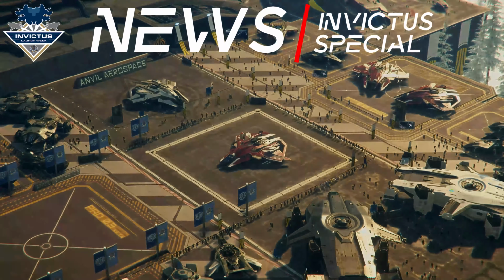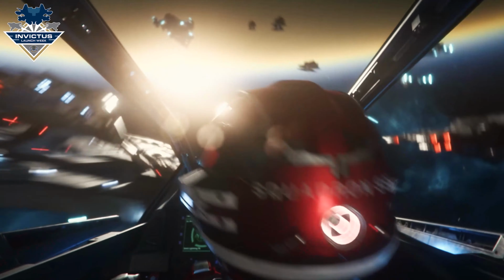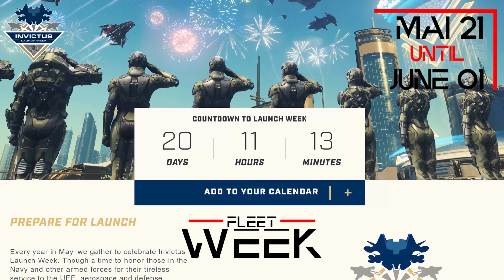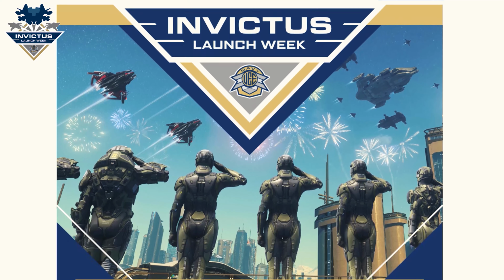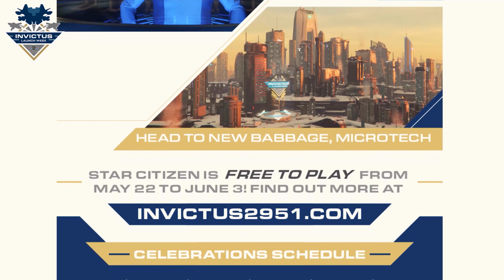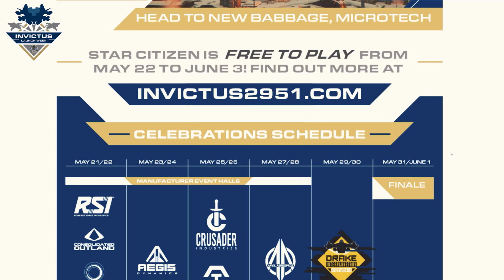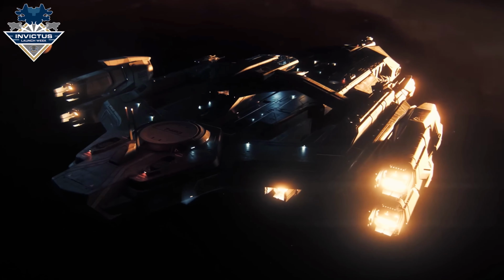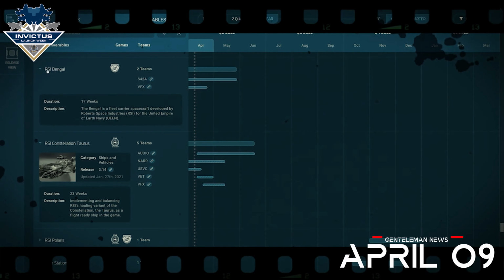Star Citizen News [4K] Invictus Launch Week, Javelin Inside & The Bengal and Polaris!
The Invictus Event comes with some highlights! Explore the inside of the javelin and find some new ships and vehicles.
There is of course another free flight event where you can test all ships in Star Citizen for free, even without a game package.

But the absolute highlight is the RSI Bengal, the carrier ship of the UEE, which we will all see for the first time in action from outside during the event!
Can you also see the Polaris as a Corvette?

You can find regular community events in the Twitch Stream or on our Discord.
Regular Twitch streams to Star Citizen, Mondays, Tuesdays & Thursdays from 7:00 p.m. to 10:00 p.m. (German time), Wednesdays with Totto in Elite Dangerous and Sundays from 3:00 p.m. with Horista's Exploration in Star Citizen on https: //

Star hangar:
Do you want to buy ships that are currently not available in the PledgeStore? Are you looking for a cheap alternative? Do you want to sell something yourself?

Are you looking for a Star Citizen Community, have a question or are you looking for an organization? Are you looking for a loadout suggestion?

Song Floating, journey, Desolation Of Mind

Processor Ryzen 9 5900x
MSI RTX3090 graphics card
CPU AiO Artic Liquid Freezer
Housing fractal
RAM G.Skill
Mainboard Gaming-X
Power supply Thermalthake PF1 850w
Screen 2 Asus ROG UWQHD
Screen 1 Asus ROG 4K
Hotas setup
Roccat BurstPro mouse
Mouse pad
Roccat Vulcan Pro keyboard
Micro Blue Yeti X
Sennheiser HD599 headphones
Gaming armchair

0:00 start
0:05 The Invictus Launch Week & Overview and Dates
2:35 Free Flight Event Details
3:11 Analysis of the announcement & all data!
3:44 Corvette class, The Polaris is coming to Fleet Week?
4:55 The RSI Bengal is coming to the Invictus Event!
6:12 Conclusion & The Best Patreons & Giveaways